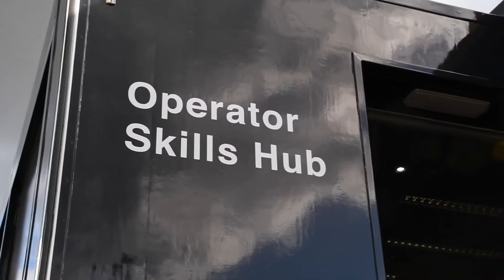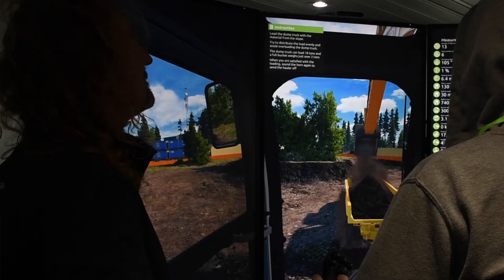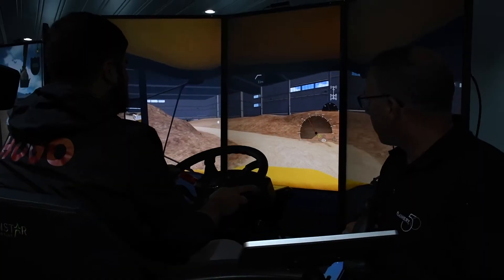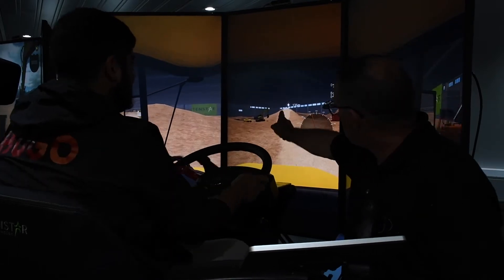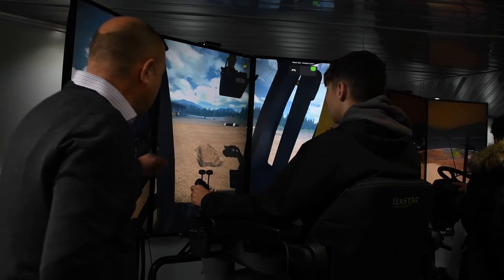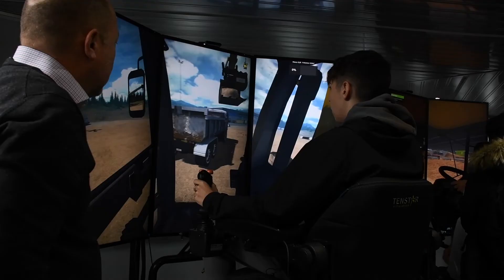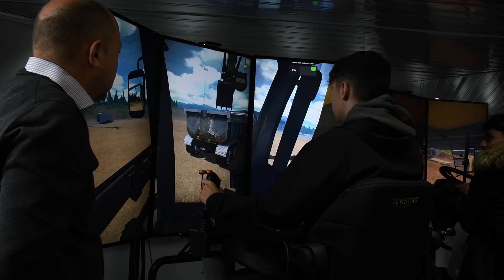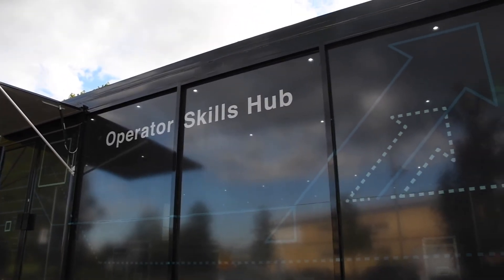Construction students get hands on with Plant Machinery Simulator